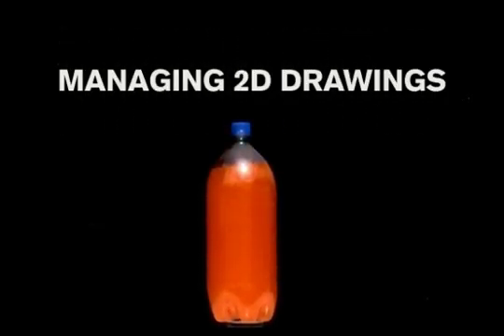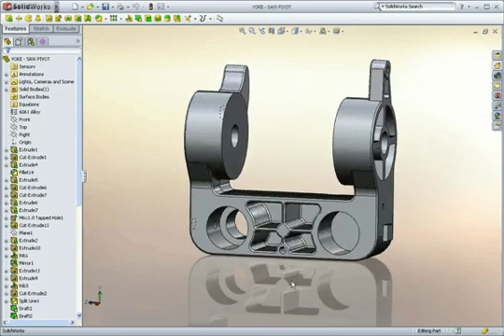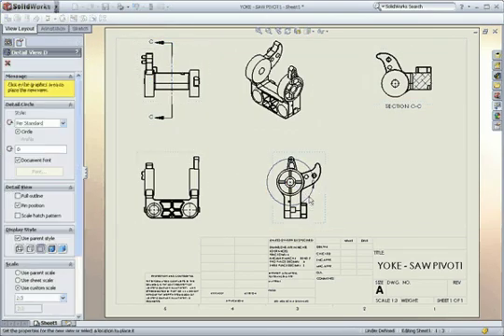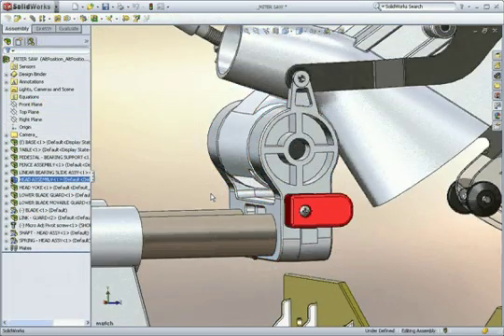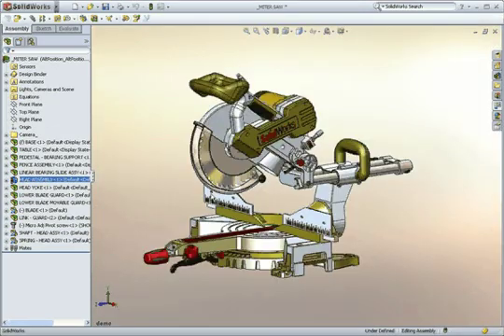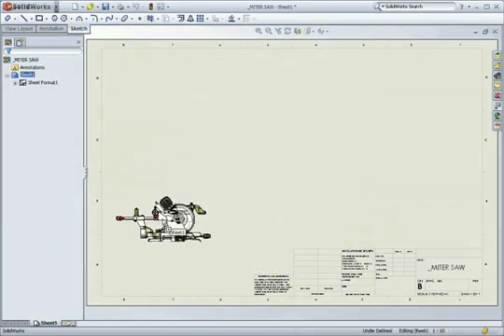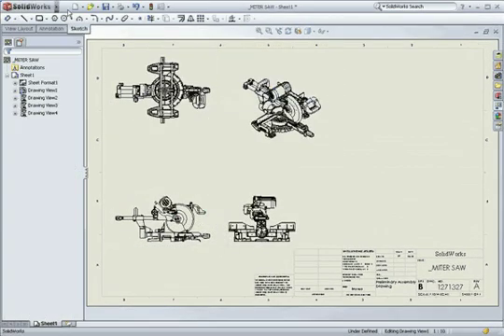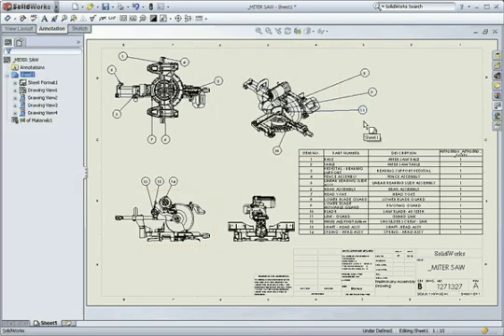SolidWorks Blast to 3D - Managing 2D Drawings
See how SolidWorks makes it easy to manage your 2D drawings. Designing in 3D is a blast with SolidWorks.